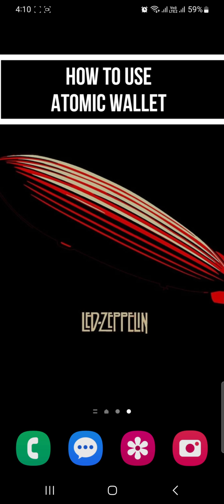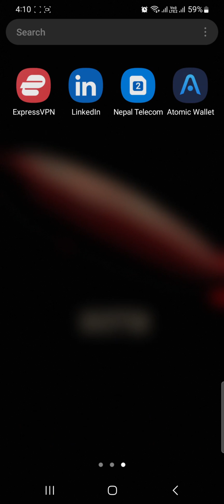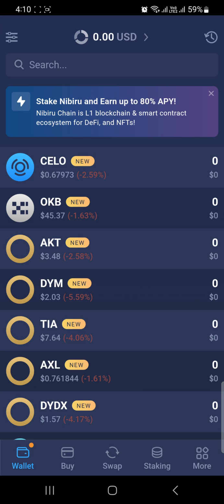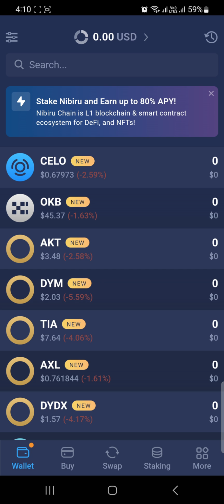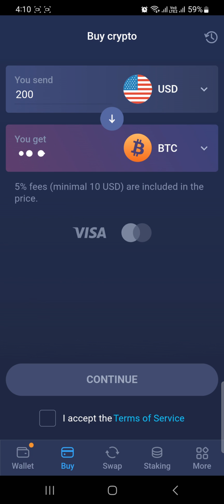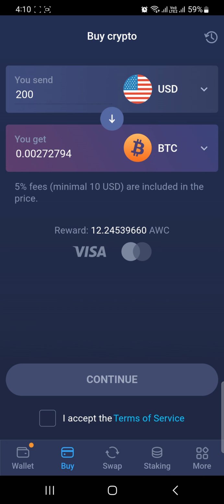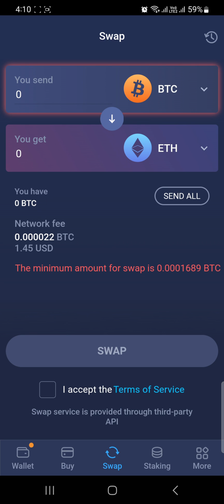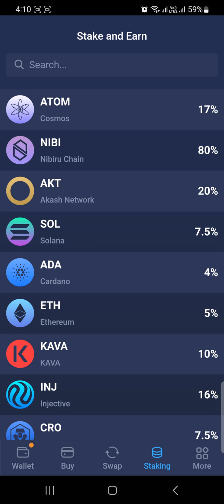How to Use Atomic Wallet in 2024?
Unlock the full potential of your digital assets by learning how to use Atomic Wallet! Our detailed guide, 'How to Use Atomic Wallet,' provides step-by-step instructions to navigate and utilize all the features of this powerful wallet. With clear instructions and practical tips, you'll be able to manage your cryptocurrencies with ease. Whether you're storing, sending, or exchanging assets, this guide is perfect for you. Join us as we show you how to use Atomic Wallet. Don't miss out – start using Atomic Wallet today!